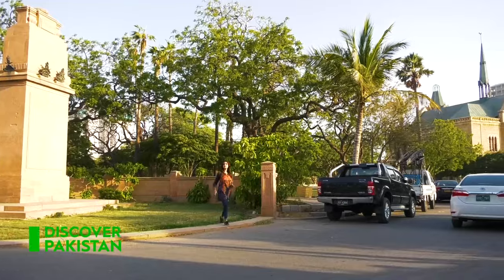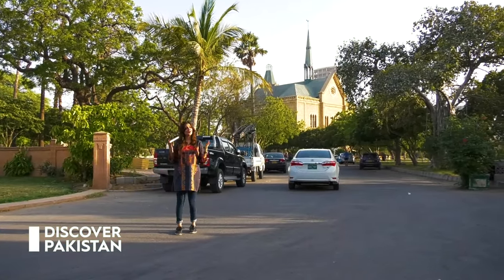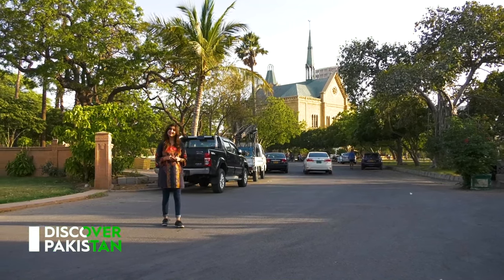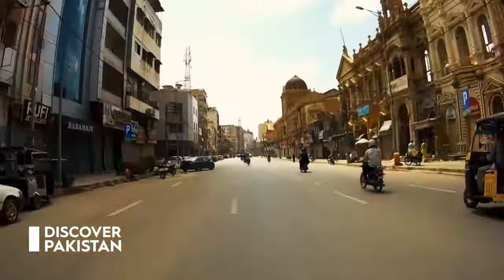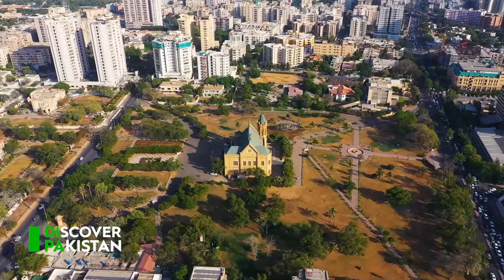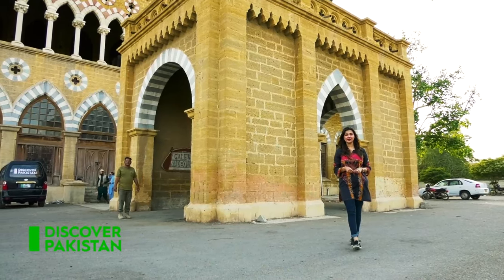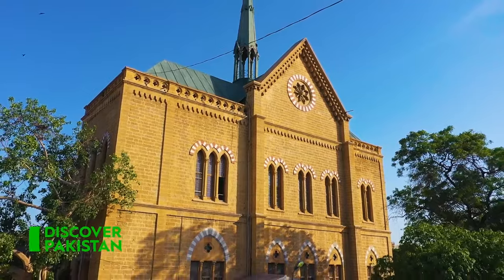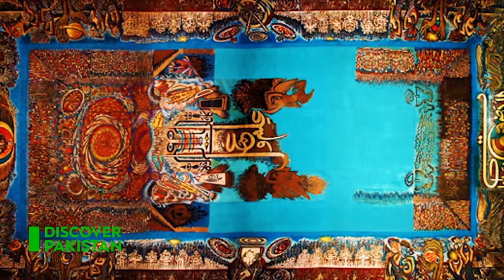History of Frere Hall Karachi | Discover Pakistan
Frere Hall, an architectural gem nestled in the heart of Karachi, is a testament to the city's rich history and cultural heritage. Built in the 19th century, this magnificent structure stands as a blend of Victorian and Venetian Gothic architectural styles, adorned with ornate carvings and striking arches.

The hall was named after Sir Henry Bartle Edward Frere, a prominent British colonial administrator, and has served various purposes over the years, from a town hall during the British era to a library and cultural center in contemporary times.